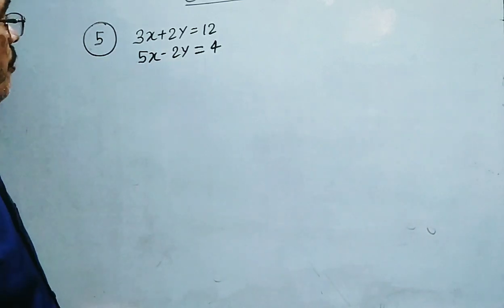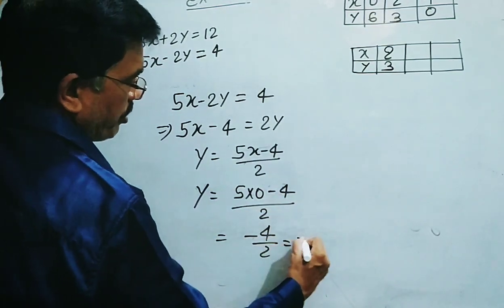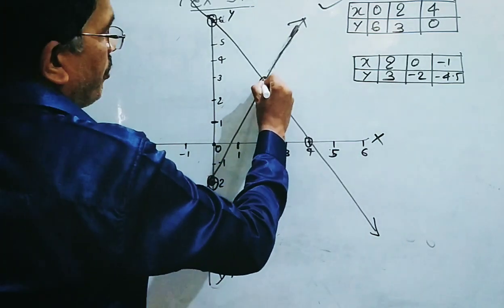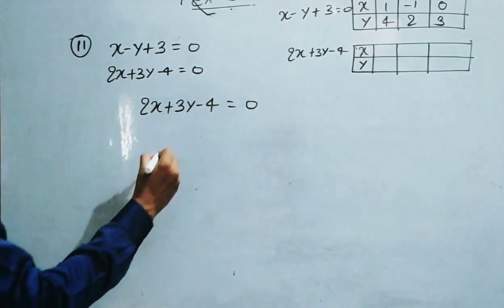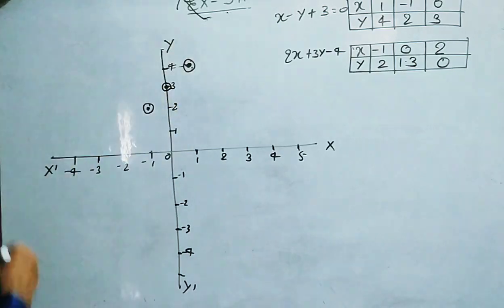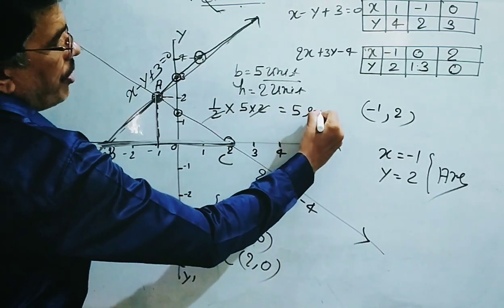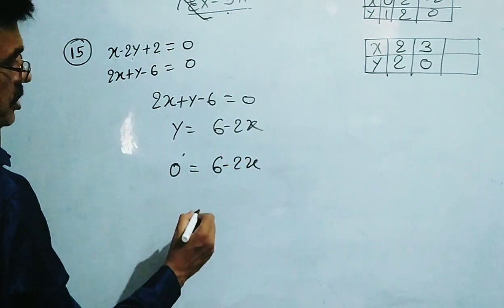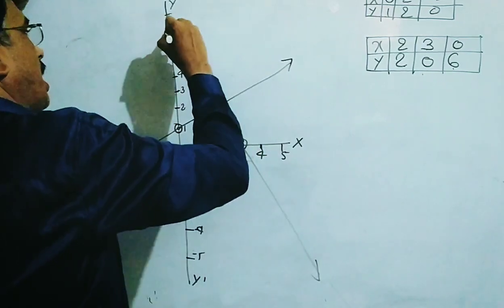Linear Equation of excercise 3A class 10 part- 3